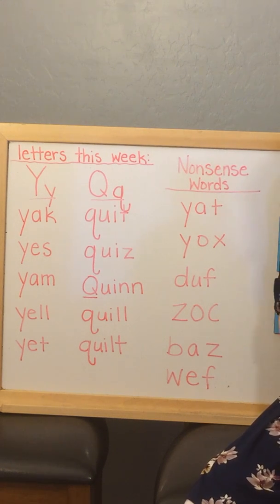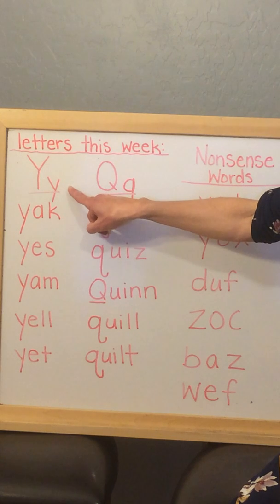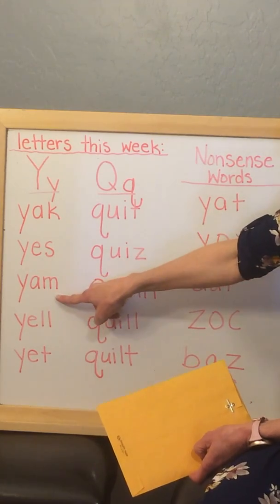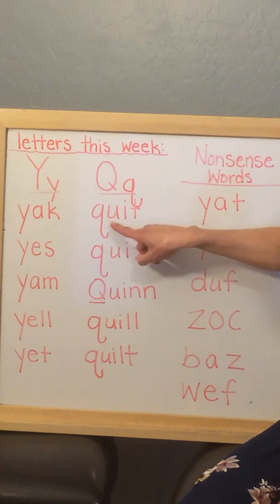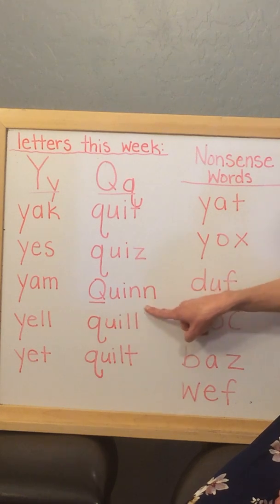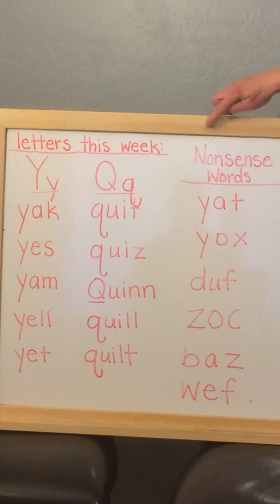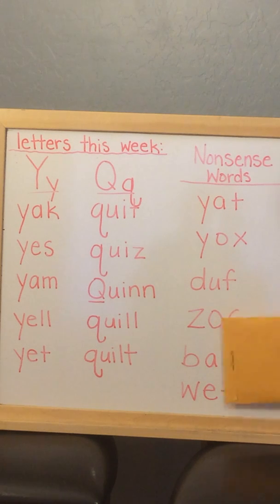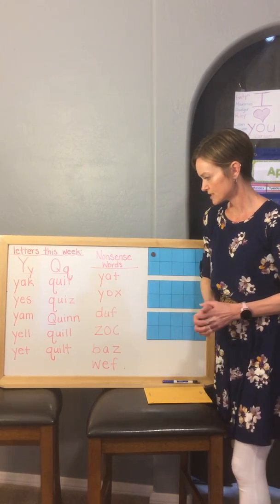Blending lesson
Letters of the week and blending CVC and nonsense words